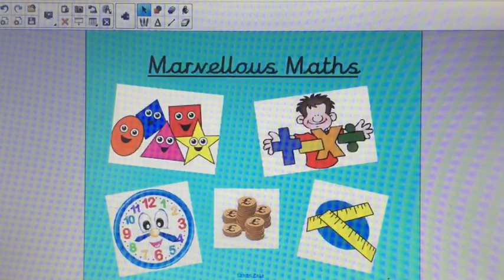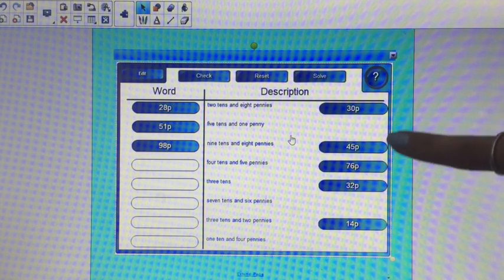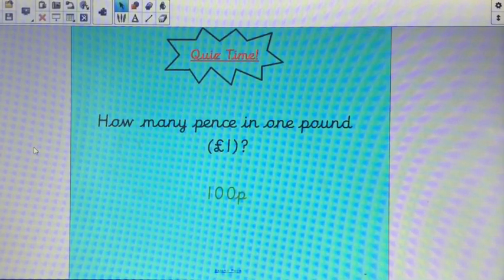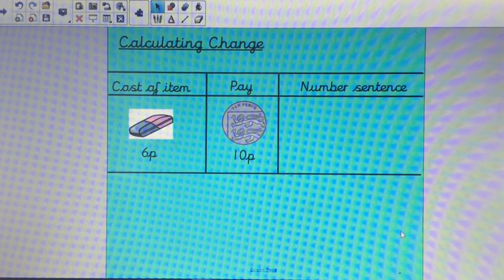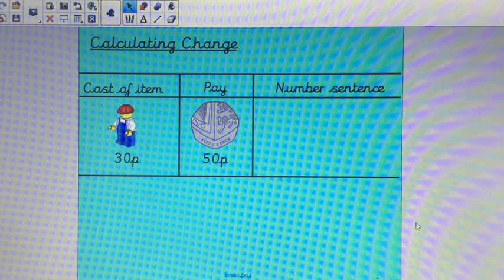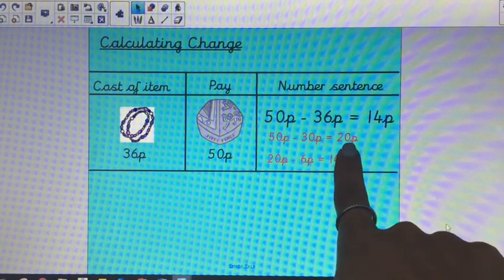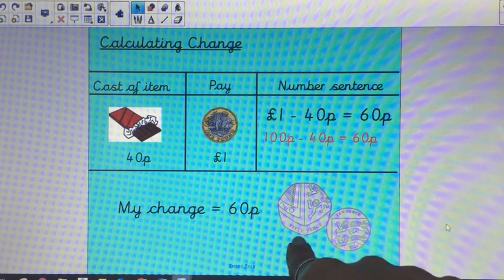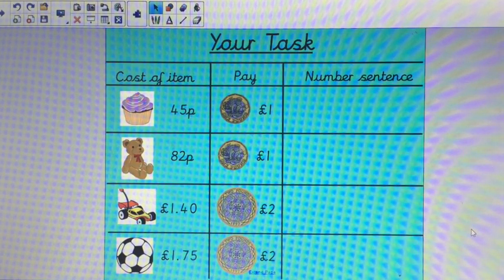KS1 Marvellous Maths - Money: Giving Change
A lesson on calculating change for Year 1 and 2 pupils.